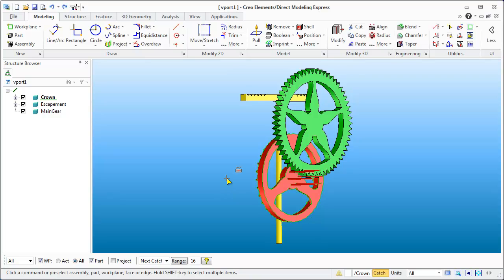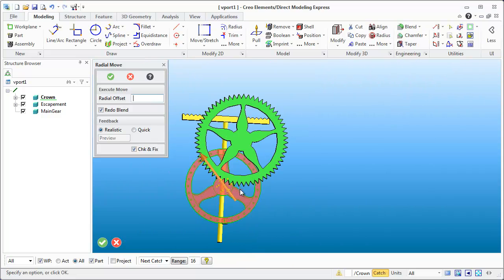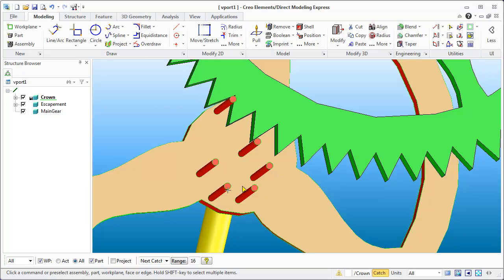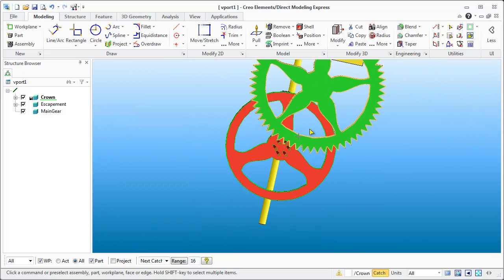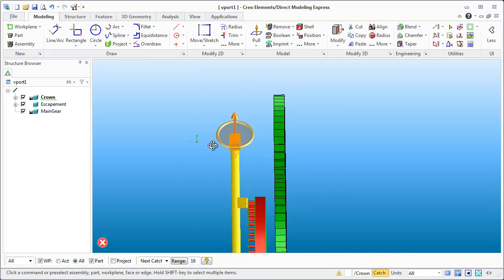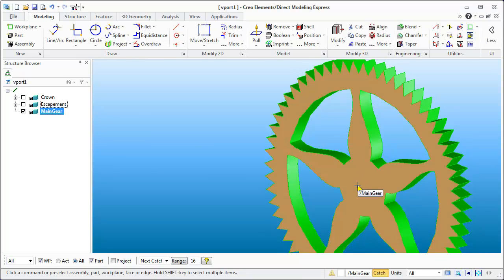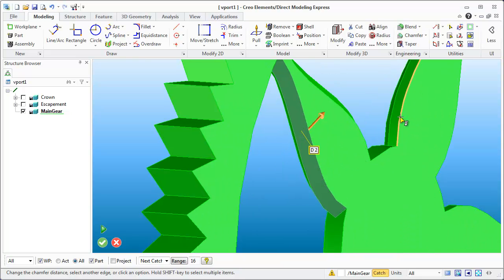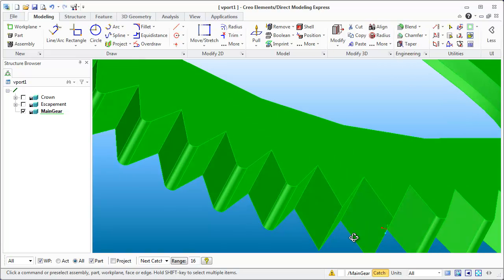Video: Creo Direct Modeling Express, making a clock part 5